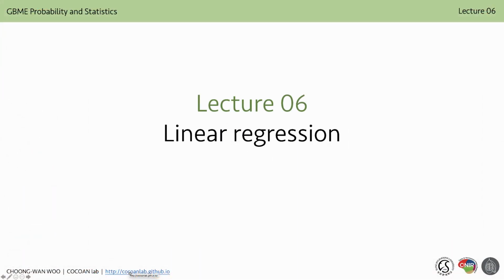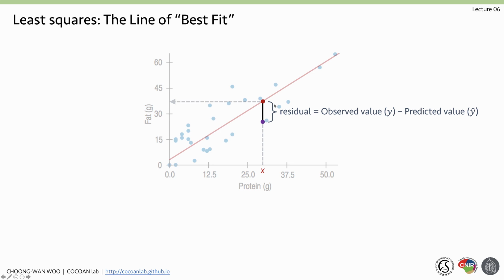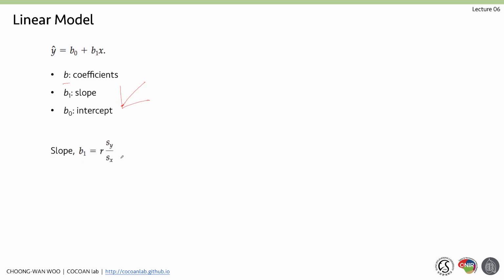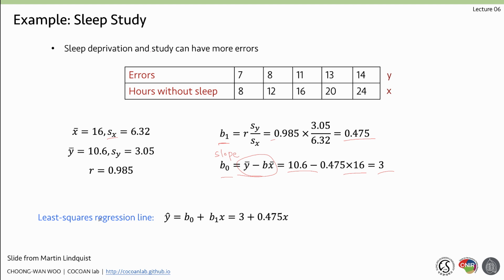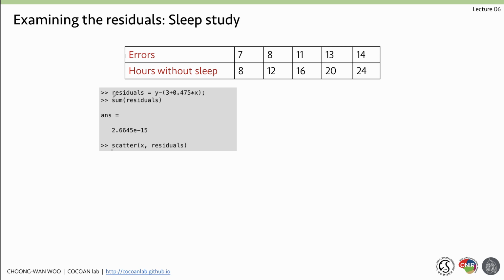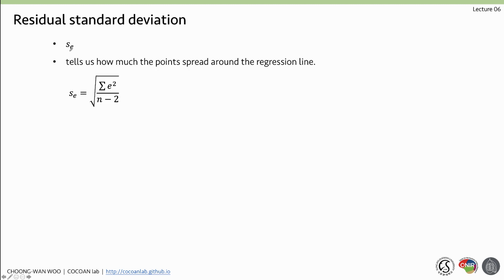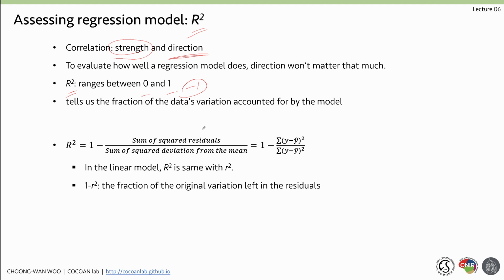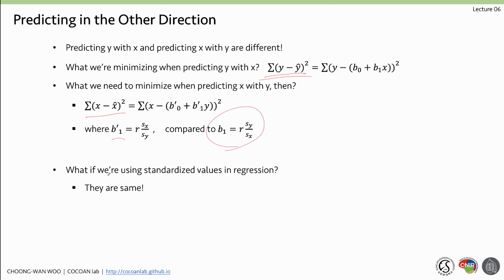[V06] Linear regression